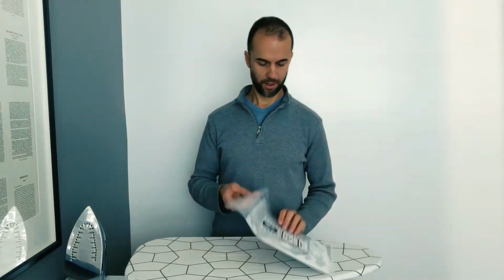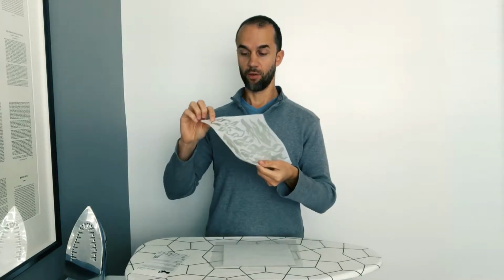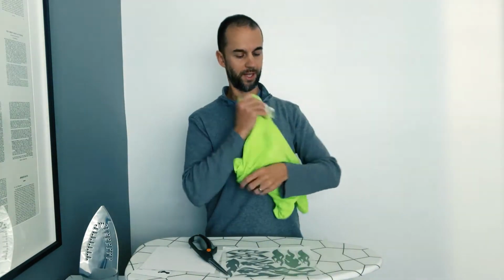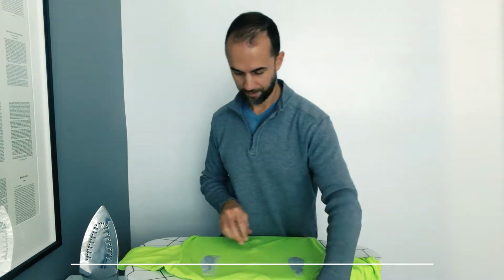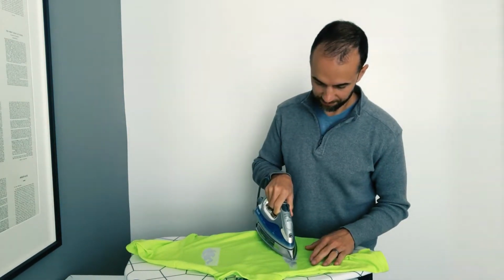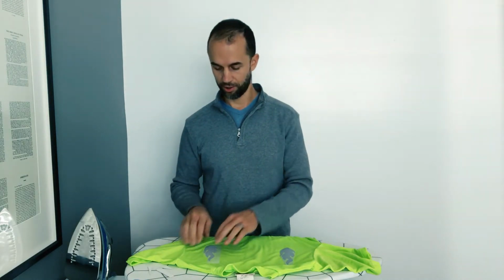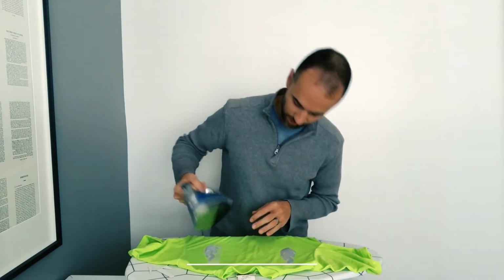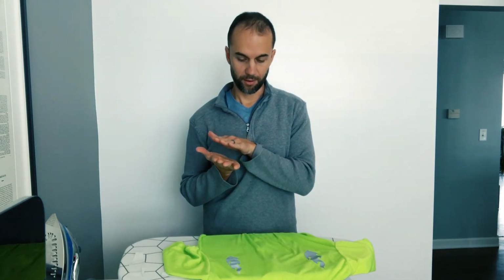(Detail Version) High Reflective Decals Application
How to apply ReflecToes iron on decals to your performance apparel without leaving an iron mark.

This is the longer, detailed version with less cut out.